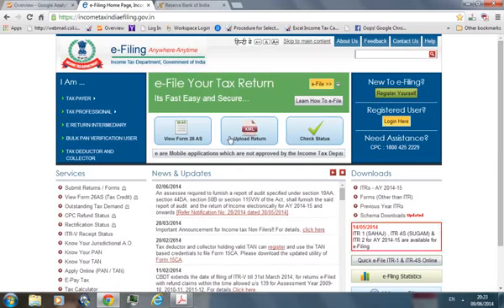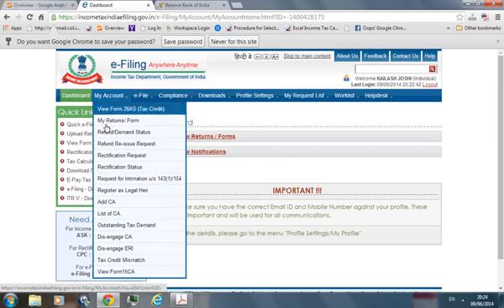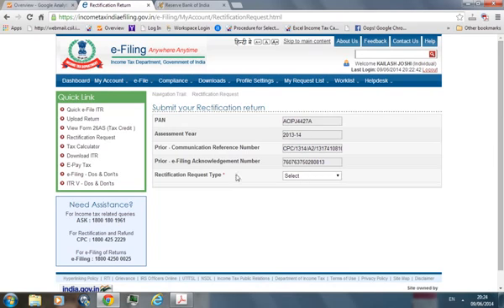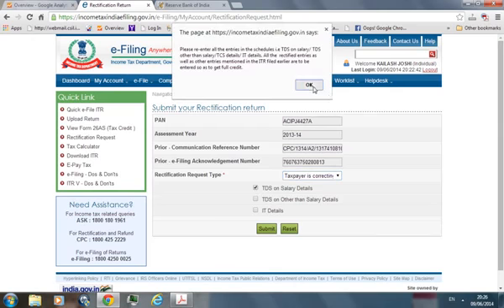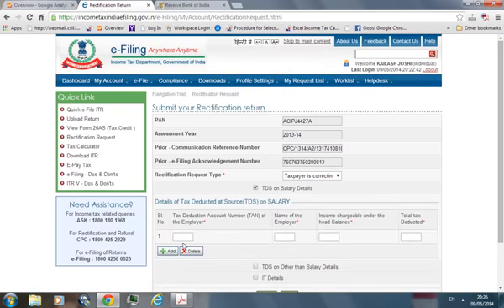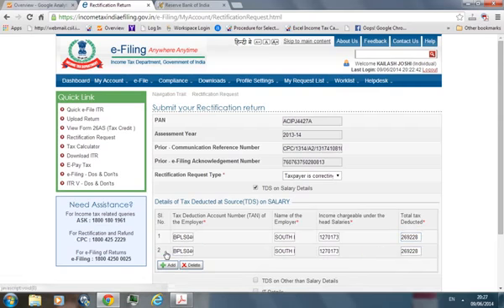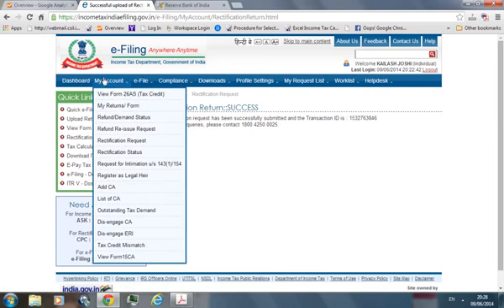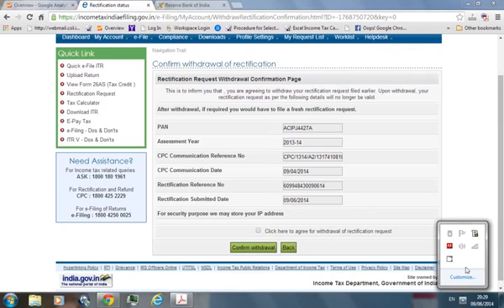Income Tax Online Rectification Request u s 154